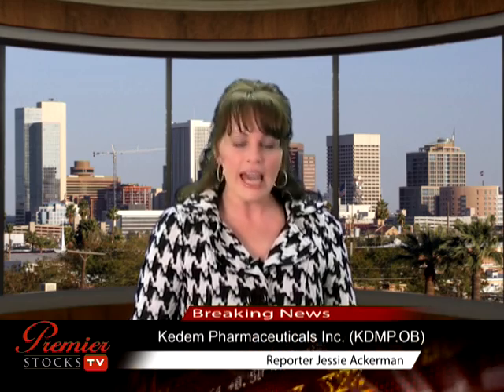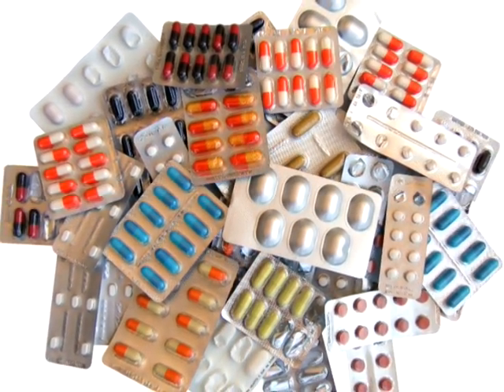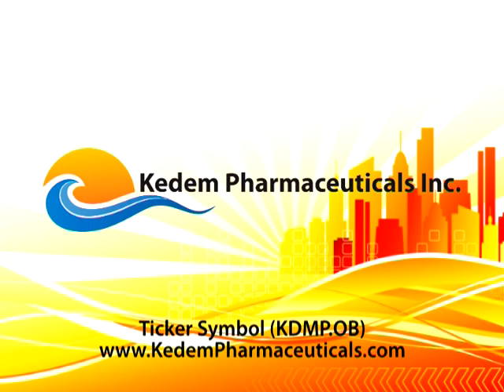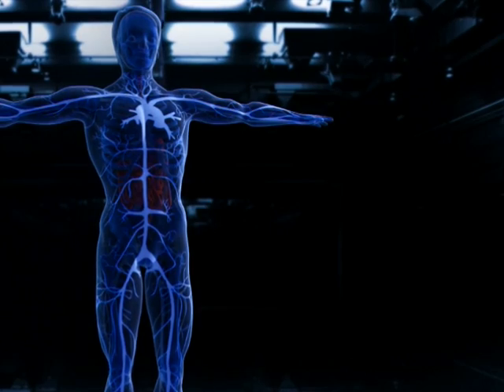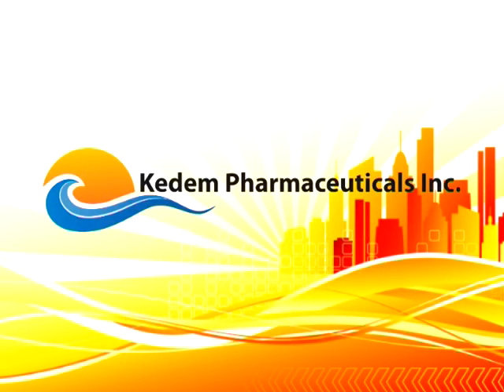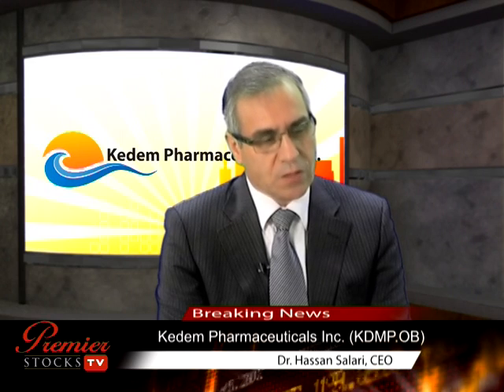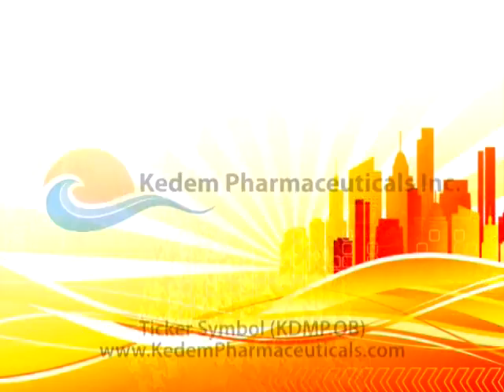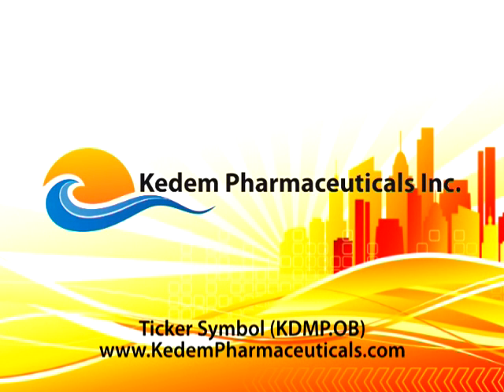Kedem Pharmaceuticals Inc. Ticker Symbol KDMP.ob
Kedem is a specialty pharmaceutical company with expertise in drug delivery and formulation. The Company has developed a new formulation for drug delivery via the sublingual (under the tongue) route. This unique method delivers drugs to the bloodstream quickly with less drug breakdown in the liver or gastrointestinal system, a process that can reduce side effects associated with the drugs. The Company's lead therapeutic product is a male sexual enhancement drug that is delivered via sublingual route and is called X-Excite. In human studies, X-Excite has been shown to reach the blood stream faster than the oral route of delivery. The Company's second drug "Relax-B" is also under development in Canada for anxiety. And, the third drug will be an anti-migraine drug. The Company plans to use the same technology to deliver a vast number of other FDA approved drugs that require faster delivery, or reduced hepatic and gastrointestinal side effects. These include anti-stress, sleeping disorders, pain killers, anti-allergy medications, heart and lung medication, migraine and addiction replacement therapies.